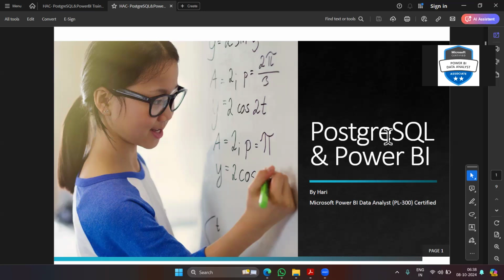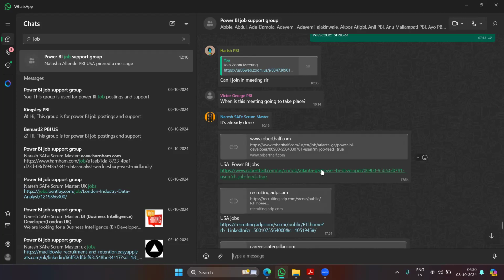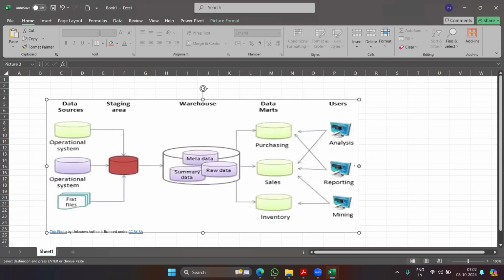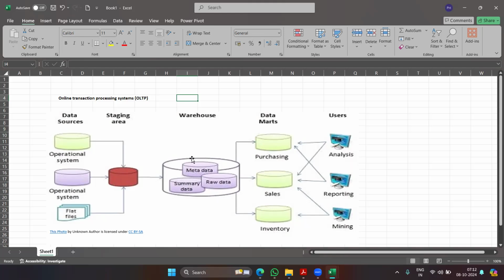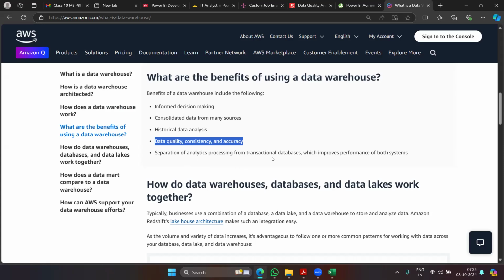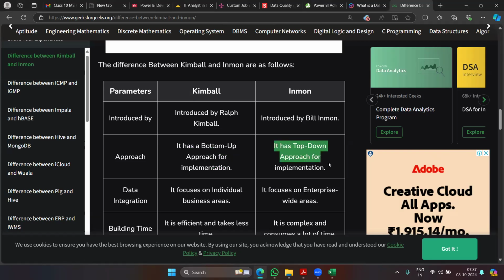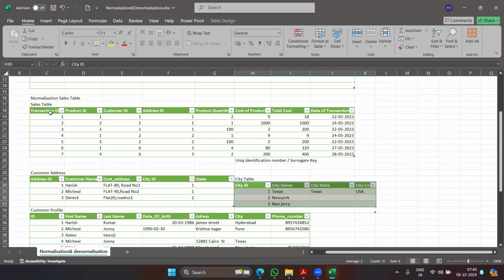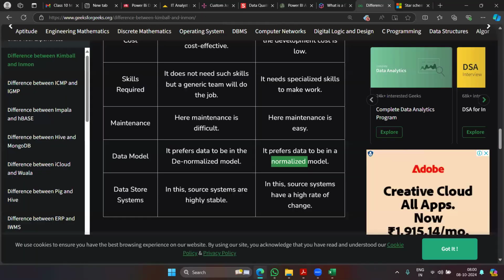01 Intro DWH PowerBI v20